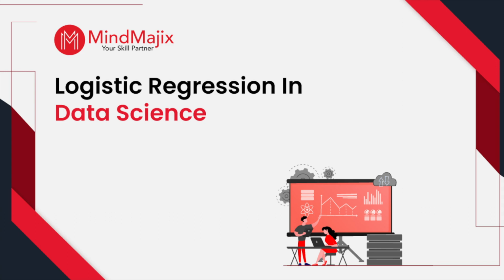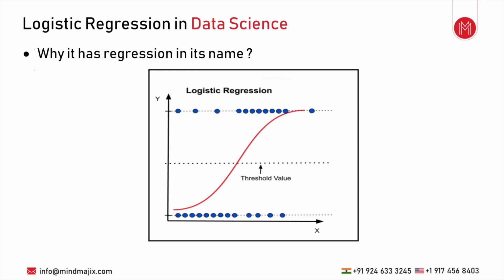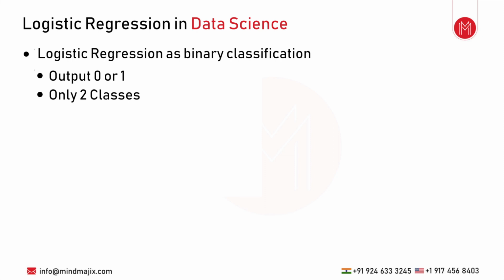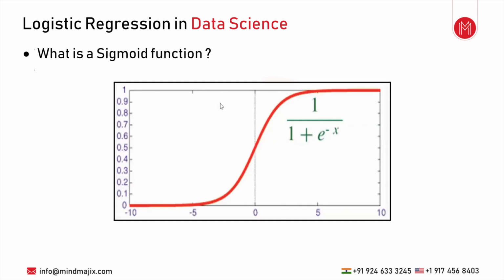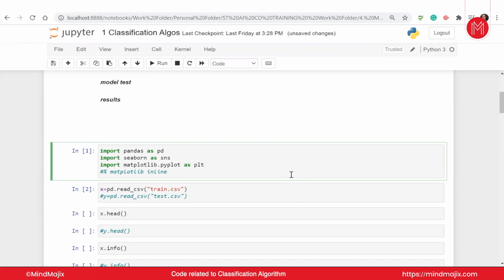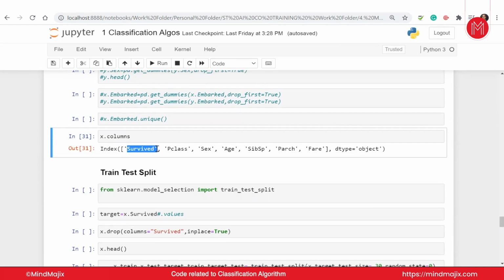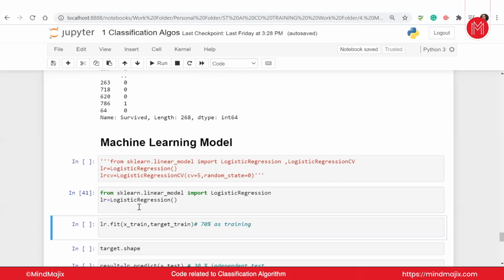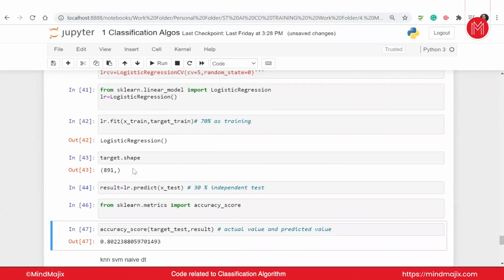Logistic Regression in Data Science | Sigmoid Function | Logistic Regression Algorithm | MindMajix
This MindMajix video on Logistic Regression In Data Science will help you to gain in-depth knowledge of which type of algorithm it is, What is Sigmoid function, Code related to classification algorithm, etc. Regression and Classification both are supervised learning algorithms. In regression, the predicted values are of continuous nature and in classification predicted values are of a categorical type.

🧾 Some Of The Topics Discussed In This Logistic Regression video:

0:00:00 Introduction to MindMajix
0:00:20 Agenda
0:00:55 Introduction of Logistic Regression in Data Science
0:01:52 Why it has Regression in its name
0:02:43 Logistic Regression as binary Classification
0:04:06 What is a Sigmoid Function?
0:05:33 Code Related to Classification  Algorithm

Data visualization is a process of representing data in a graphical format by using different visual elements such as charts, tables, graphs, maps, infographics, etc. There are various data visualization tools available in the market to represent the overview of the data in a user/customer understandable format. Visualization tools depict the trends, outliers, and patterns in data.

Data visualization tools are very essential for big data-related technologies. They help us in identifying and spotting the trends in data and thereby in taking data-driven decisions.

🔑 Key Features:

👉 24/7 Support.
👉 Real-life Projects.
👉 Get Certified.